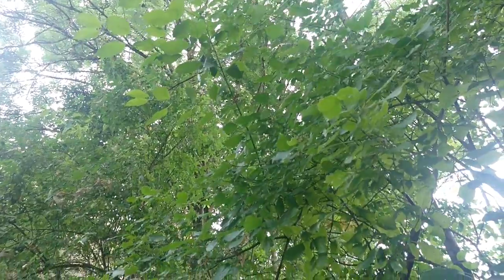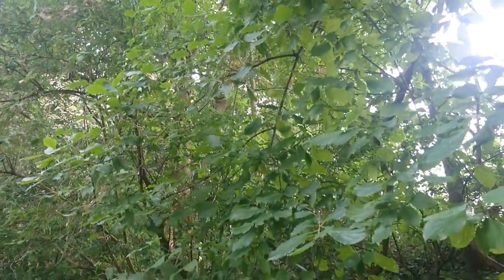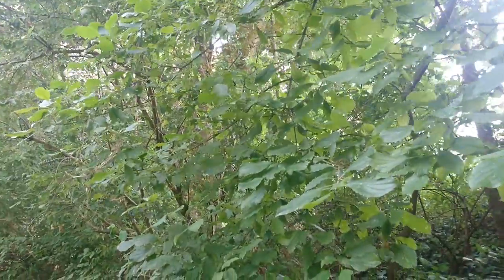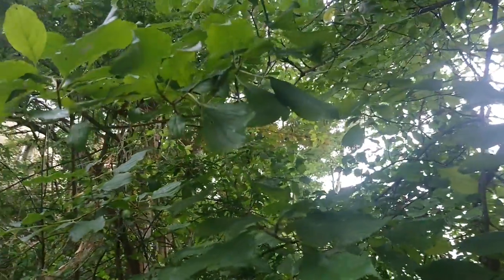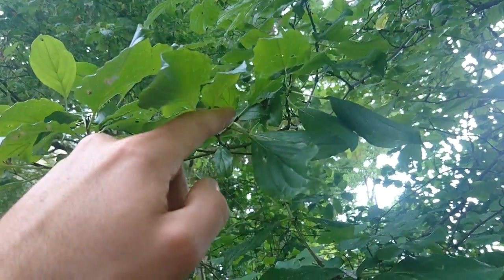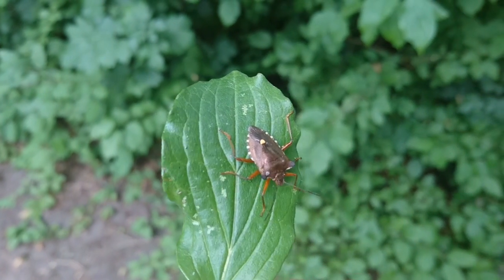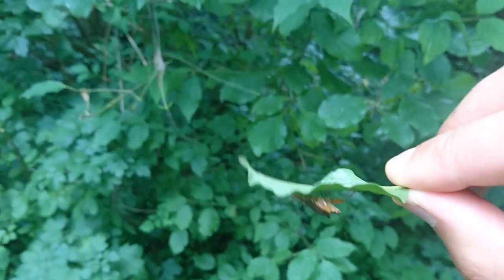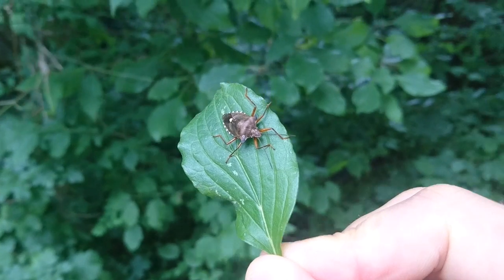Stink Bug Squirting liquid under the microscope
Stink Bug squirts liquid out of his nosel. Zooming up to 100x on his bodyparts.

Found this stink bug on the tree in the garden. We will be looking at him under the microscope at 50x to 100x magnification. You will even see him squirt out some liquid out of his nosel while I was holding him under the microscope. He did this a few times but I only show it to you one time.

The videos are made with a digital microscope that has a large magnification range with a variety of different light settings. It takes time and knowledge to understand how a microscope works and how to use a microscope effectively. I hope I could make the microscopic world a bit more entertaining and interesting for you.

Let me know if you have any improvement comments. Also tell me what to put next under the microscope.

Thank you for joining small turns BIG.